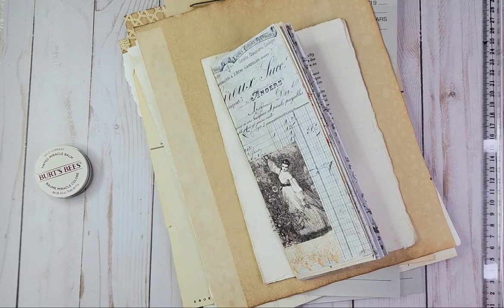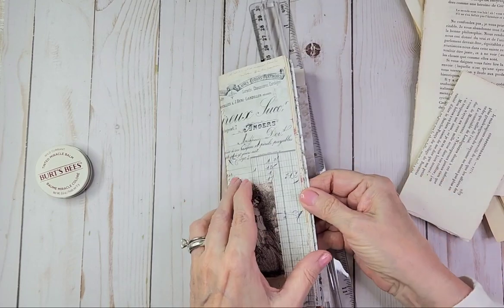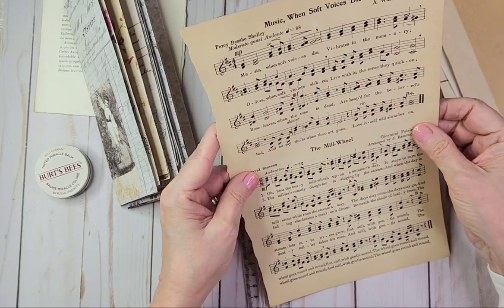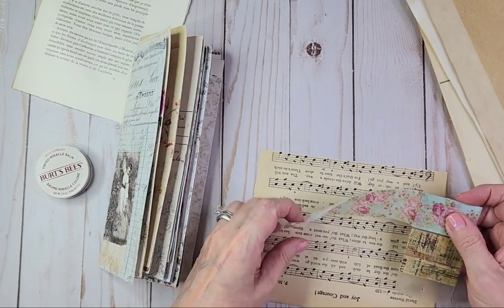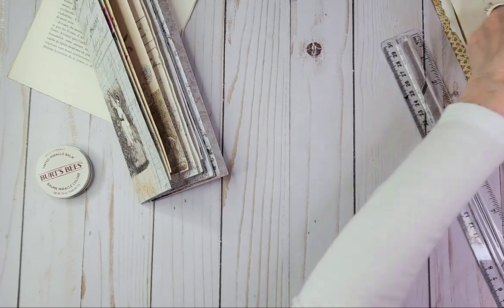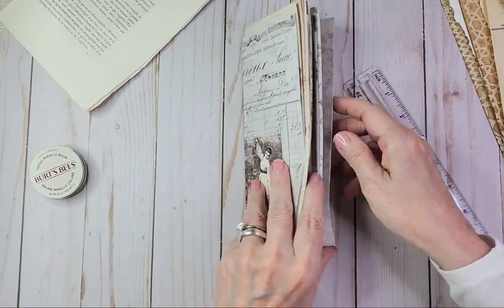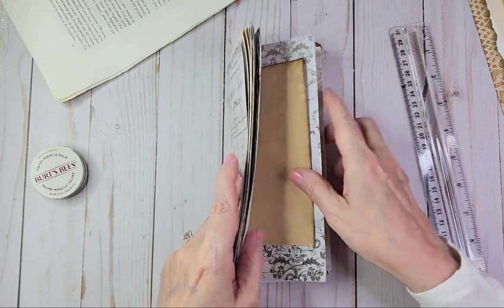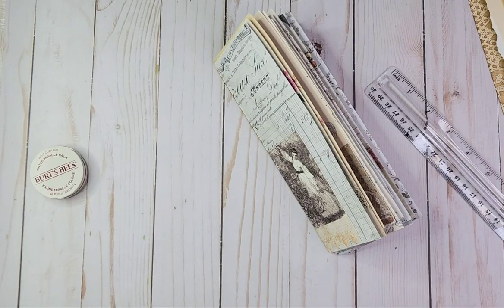Part 1 Beginning a New Journal "Ida Jane"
It's hot, I'm stuck inside and I'm starting a new journal using digital papers from Ida Jane Designs.
A short video of the beginning of this new journal. Thanks for stopping by!

Mentioned in this video:
Ida Jane Designs on Etsy